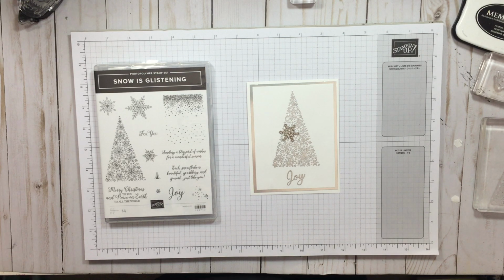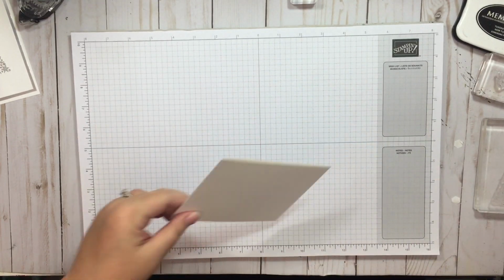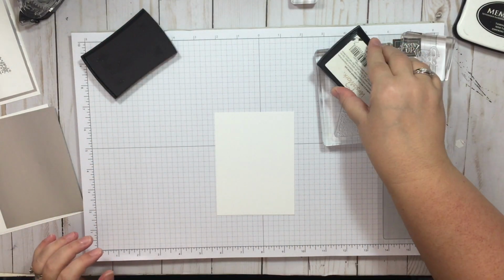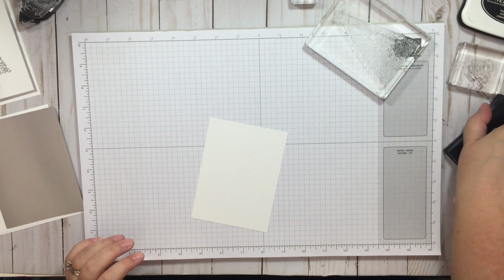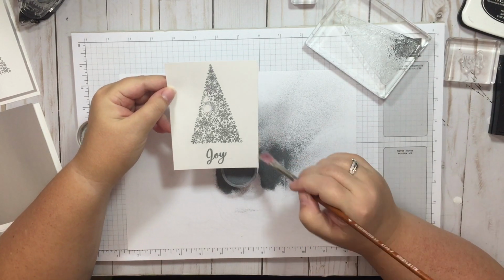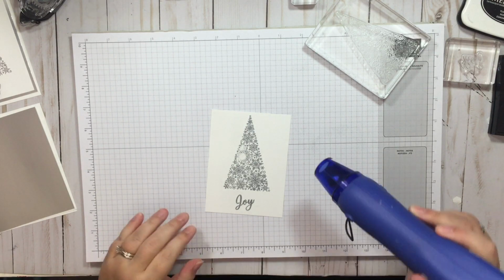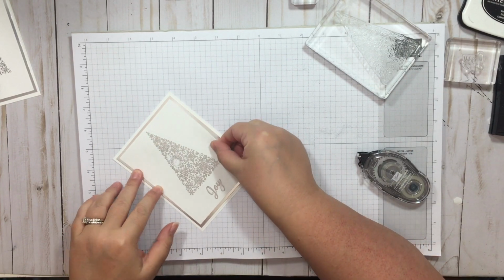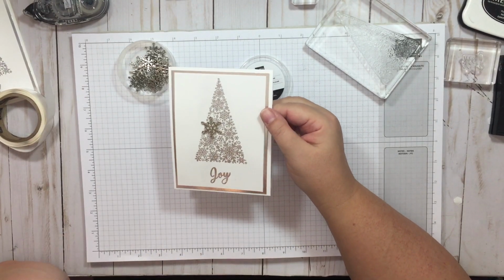Stampin' Up! Snow Is Glistening Card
Supplies